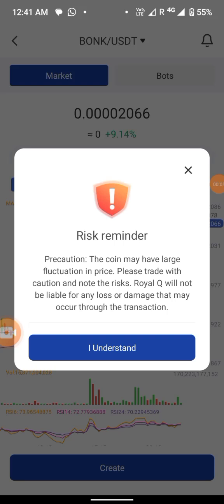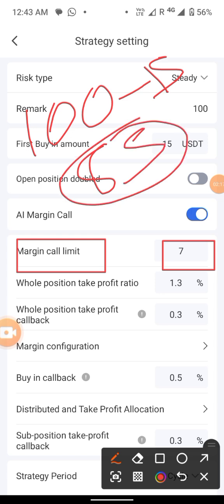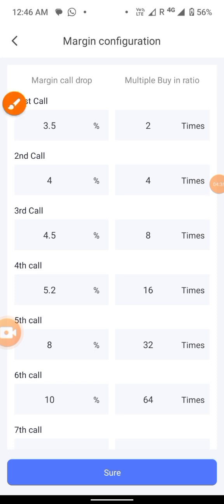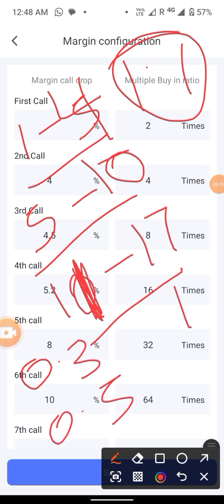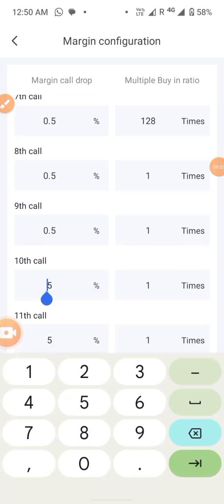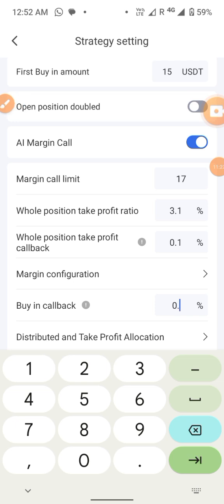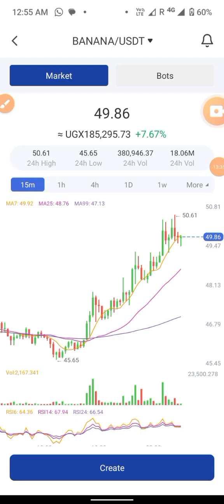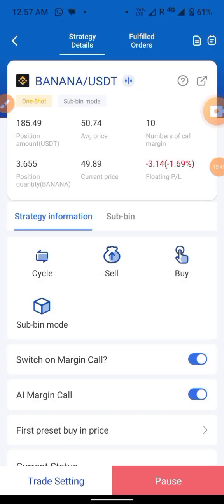HOW TO CREATE STRATEGY SETTINGS IN ROYAL Q